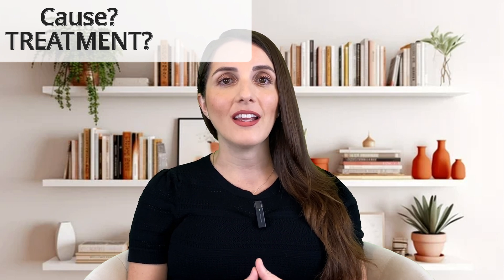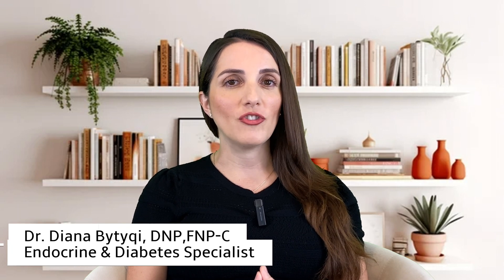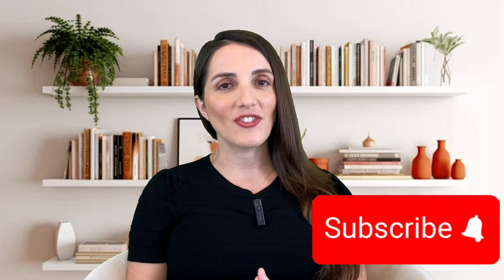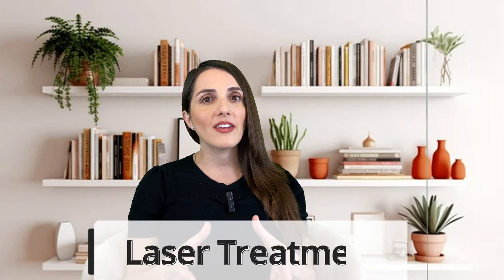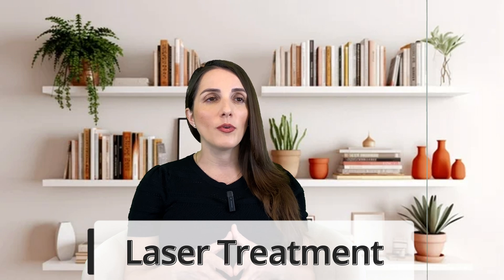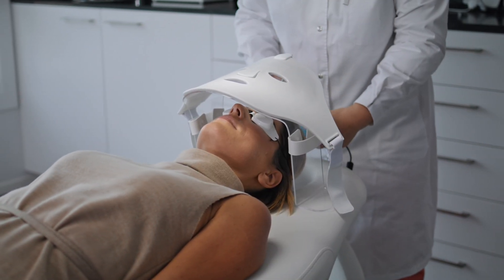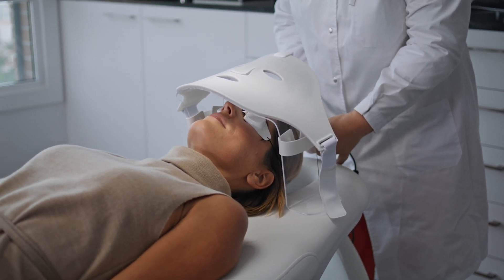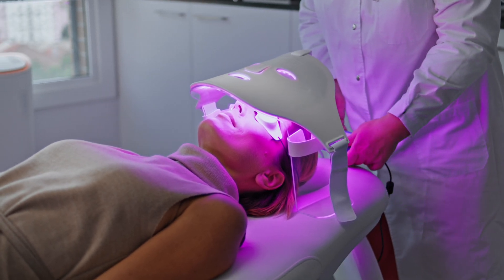What Does This Skin Condition Mean? Cause and Treatment of DARK DISCOLORATION ON YOUR NECK AND BODY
In this video, I discuss what dark discolorations on your neck and other parts of your body actually mean.

Acanthosis nigricans is a skin condition characterized by dark, thickened, and velvety patches of skin. These patches typically develop in areas with folds or creases, such as the neck, armpits, groin, and sometimes on the joints of the fingers or toes. While it can affect people of any age, it's most commonly seen in individuals who are overweight or have conditions like type 2 diabetes. It can also be associated with hormonal disorders, certain medications, or as a genetic trait. Acanthosis nigricans itself isn't harmful or contagious, but it can be a sign of an underlying health issue that needs attention, such as insulin resistance or endocrine disorders.

The treatment of acanthosis nigricans typically involves addressing the underlying cause or condition that is contributing to its development. Here are some common approaches:

Weight loss: If the individual is overweight or obese, losing weight can often improve or even resolve acanthosis nigricans, especially if it's associated with insulin resistance or metabolic syndrome.
Managing underlying conditions: Treating conditions such as diabetes, insulin resistance, hormonal imbalances, or certain medications that may be causing or exacerbating acanthosis nigricans can help improve the condition.
Topical treatments: In some cases, topical treatments such as retinoids or keratolytics may be prescribed to help reduce the thickness and darkness of the affected skin patches. These treatments work by promoting skin cell turnover and reducing the buildup of darkened skin cells.
Oral medications: In more severe cases or when topical treatments aren't effective, oral medications such as metformin or isotretinoin may be prescribed to help improve the condition.
Lifestyle modifications: Adopting a healthy lifestyle, including a balanced diet, regular exercise, and avoiding excessive sun exposure, can help improve overall skin health and may help reduce the severity of acanthosis nigricans.
Cosmetic procedures: In some instances, cosmetic procedures such as laser therapy, chemical peels, or dermabrasion may be recommended to help improve the appearance of the affected skin.

Timecodes:

00:00 What are dark discolorations on your neck and skin
01:00 Acanthosis nigricans
02:00 Insulin resistance and acanthosis nigricans
03:00 Obesity and acanthosis nigricans
04:00 How to Treat Dark discolorations on your skin. Acanthosis nigricans